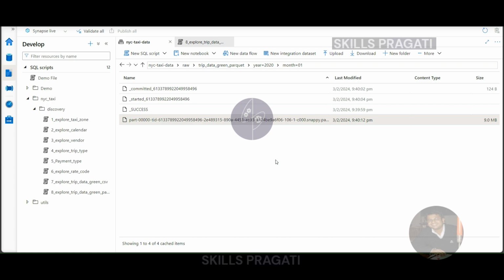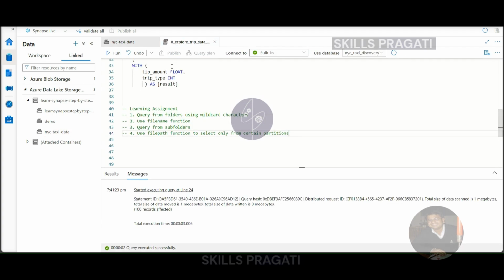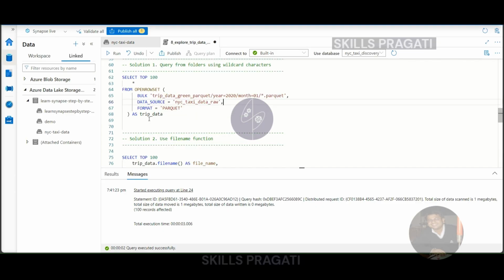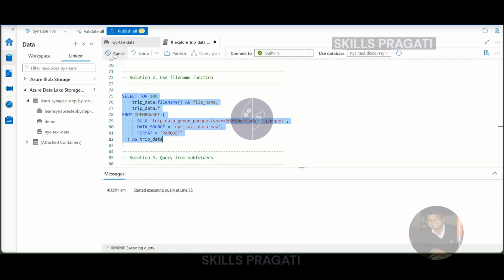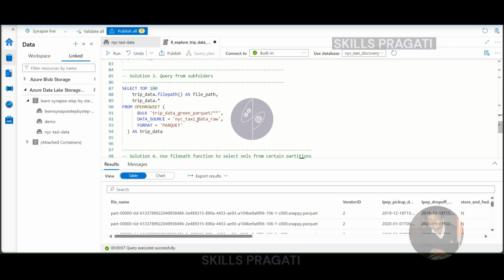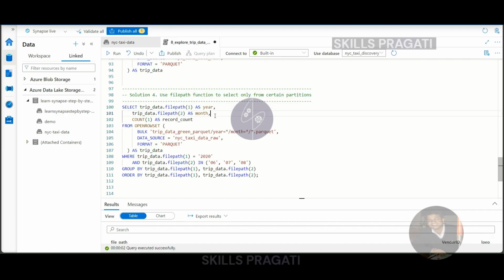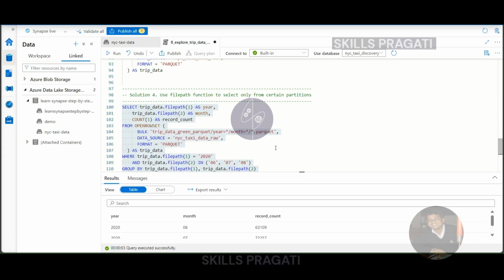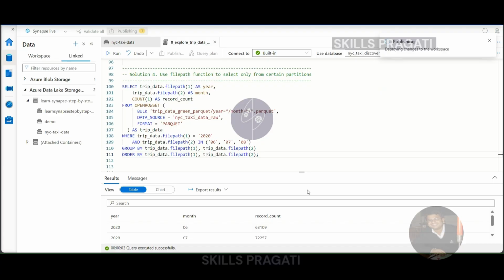How To Query Folders and Sub Folders Of Parquet Columnar Format Data In Synapse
Learn how to query Parquet data stored in multiple folders and subfolders. Understand how to use wildcards and other techniques to access and process data from different locations.